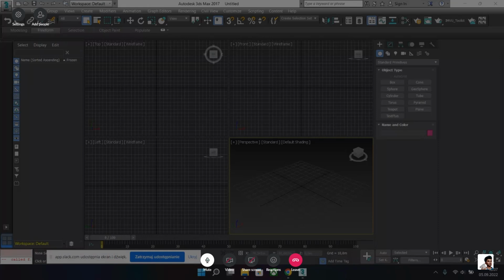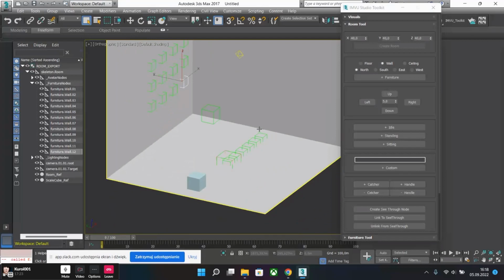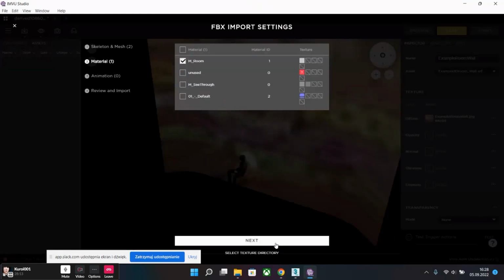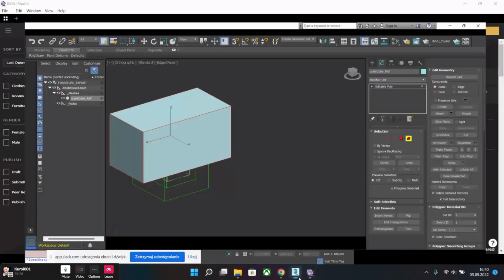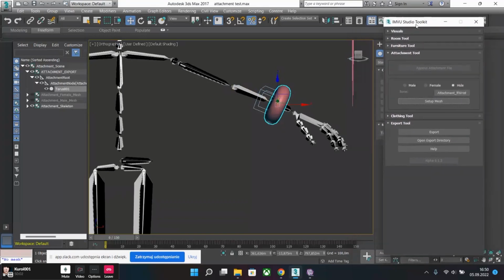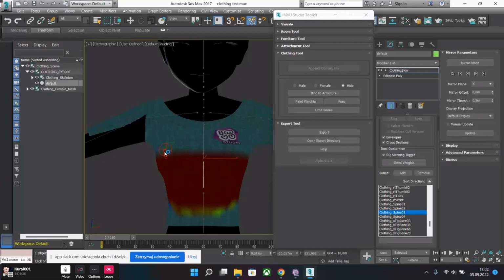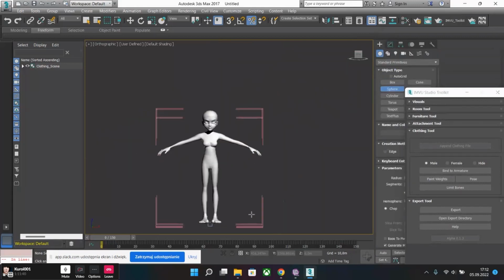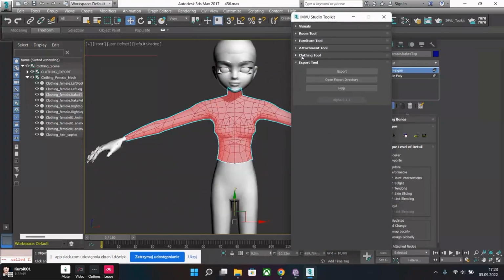IMVU Creator In Residence Learning Session 9: 3DS Max Toolkit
Kuroi001 walks us through installing IMVU Studio Toolkit for 3DS Max then using it to make some basic items